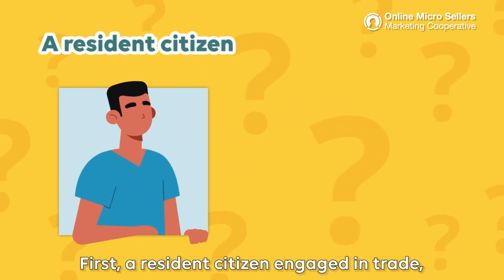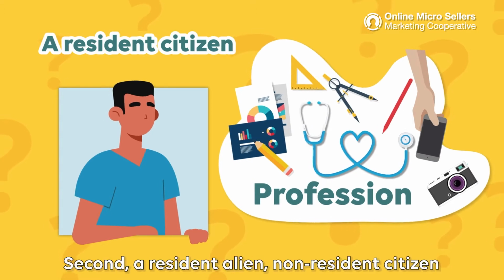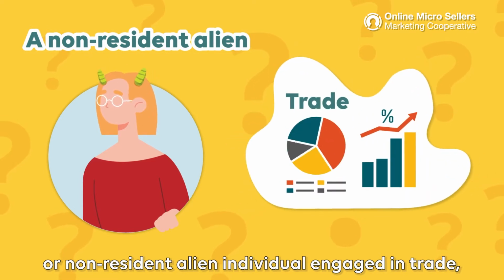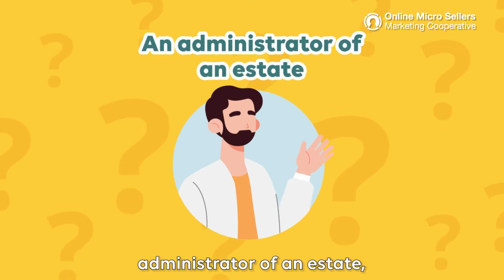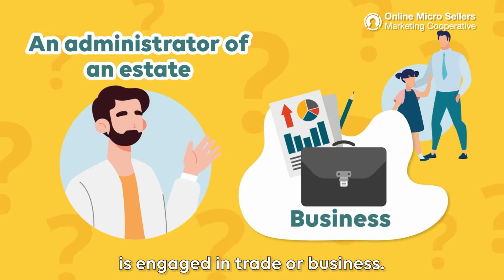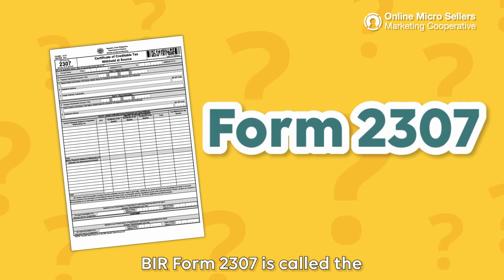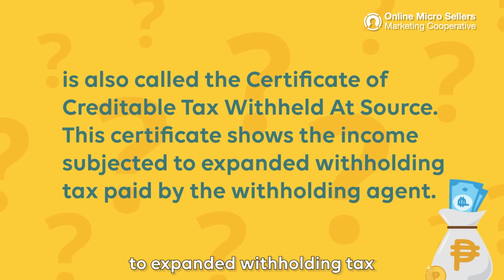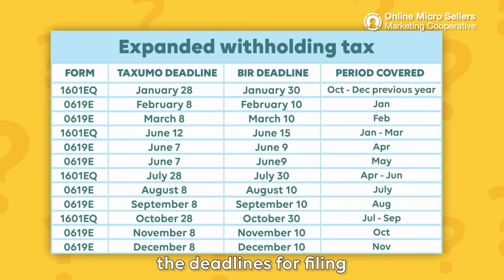EPISODE 10 - TakaTAX: Tax Forms 101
Isa ka bang Online Seller na gustong malaman ang mga Tax Forms na kailangan mong i-file at kung kelan ito binabayaran? Gusto mo rin bang malaman ang computation ng iyong income tax? If YES, nuod na ng Episode 10 ng TakaTAX.

Let’s all be informed and be knowledgable sa’ting mga binabayarang tax, mga Ka-Sellers.